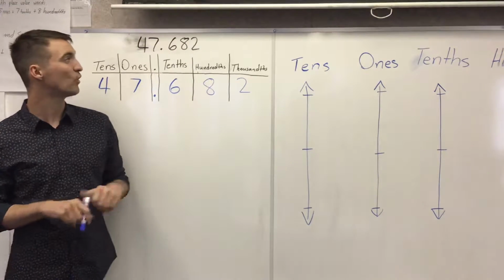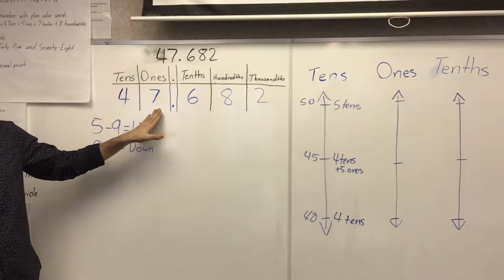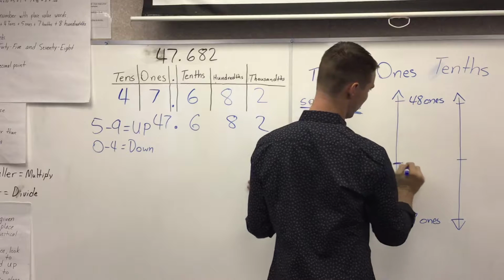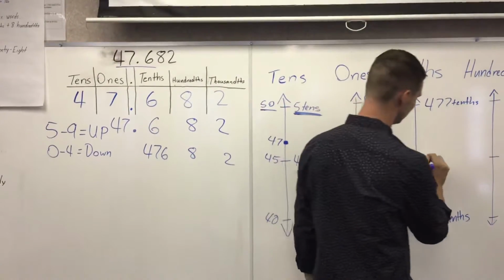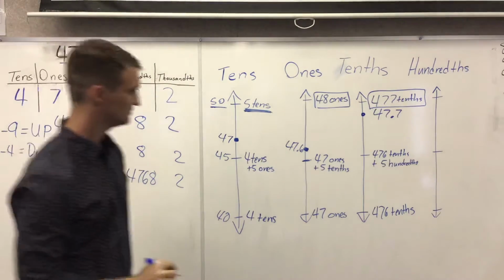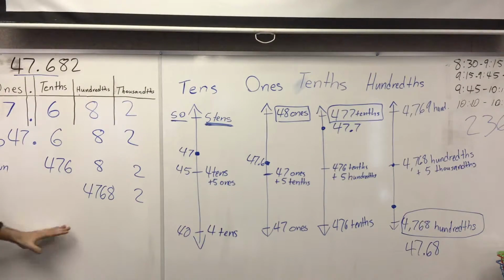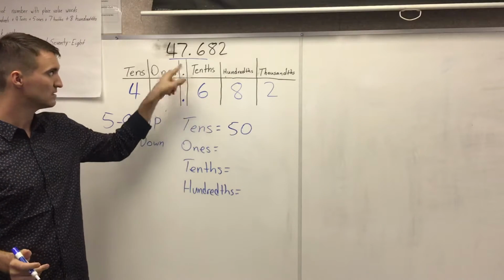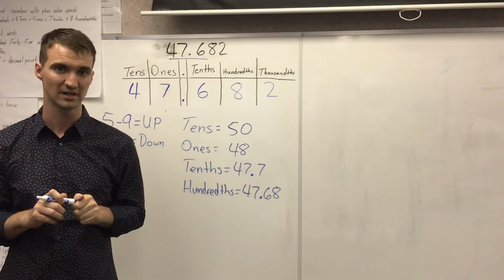Rounding with decimals.